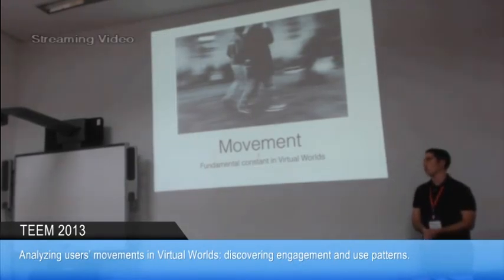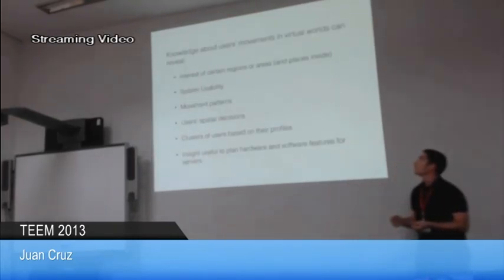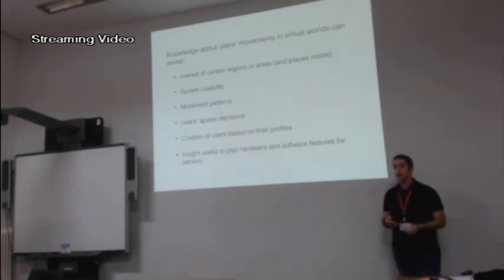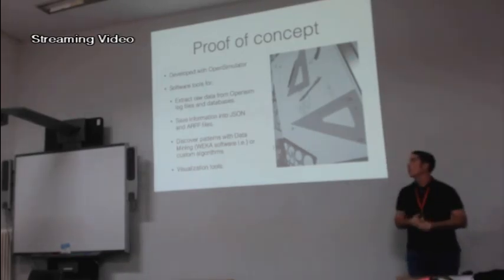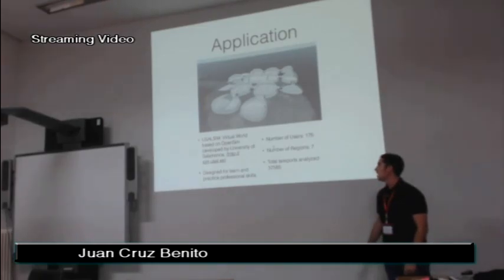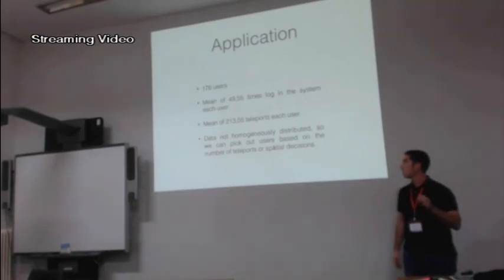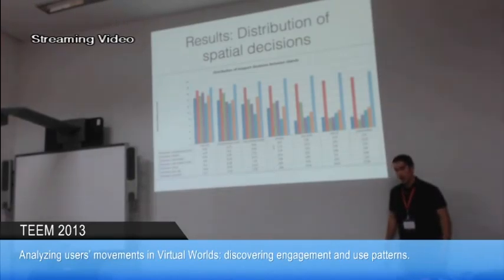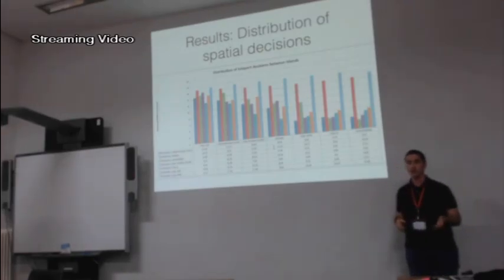Analyzing users' movements in Virtual Worlds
Track. Formal and informal learning experiences in multicultural scopes

Juan Cruz-Benito